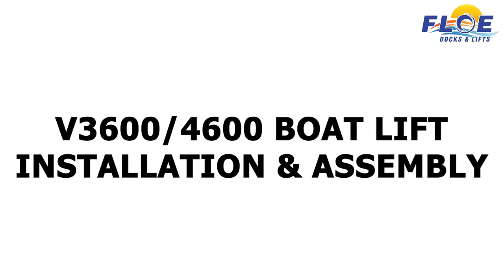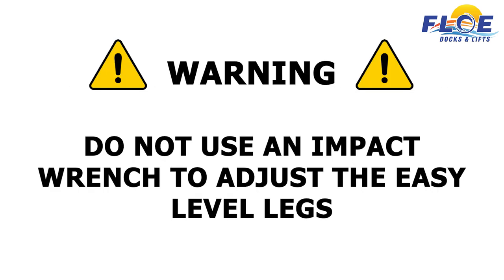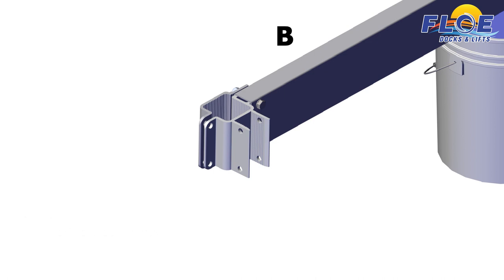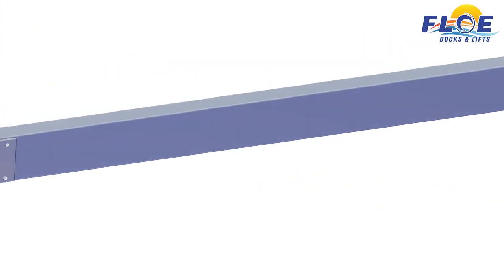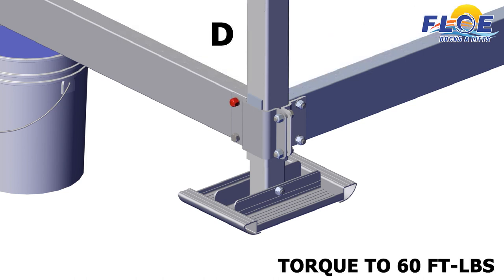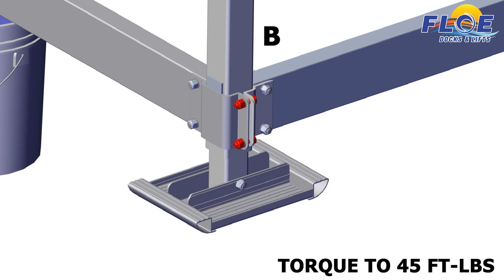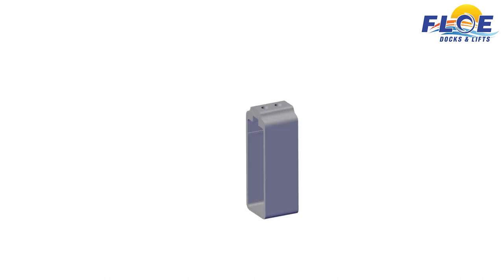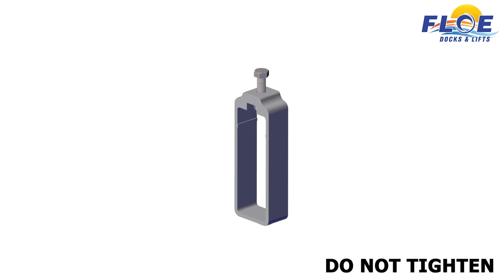FLOE V3600/4600 Boat Lift Assembly Video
Watch this video to help assist you with the assembly and installation of your  FLOE V3600/4600 Boat Lift.

0:00       INTRO
0:28        INSTALLATION TIPS
1:05        TOOLS REQUIRED
2:11        CH 1: ASSEMBLE THE FRAME
5:09        CH 2: ATTACH CORNER POSTS
7:40        CH 3: ATTACH V-BRACES
10:28     CH 4: ATTACH CRADLE BEAMS
12:52     CH 5: ATTACH CABLES
14:32     OUTRO